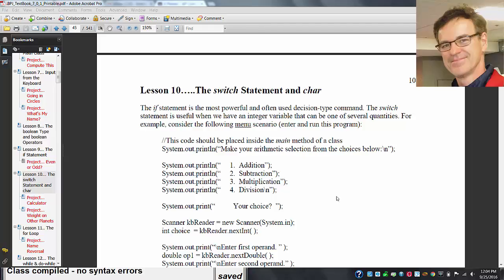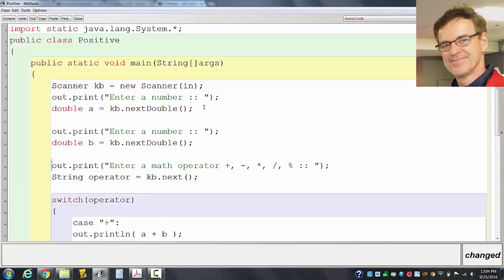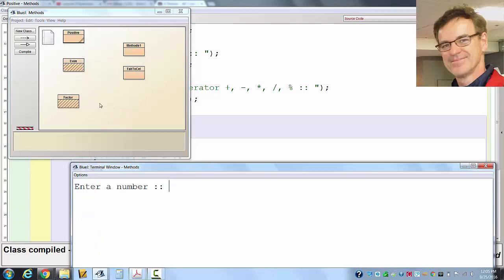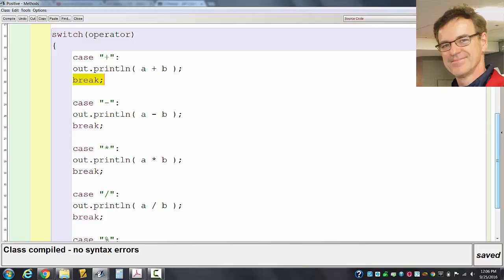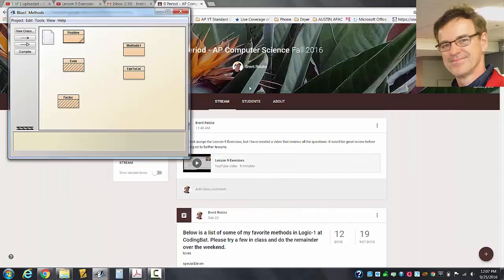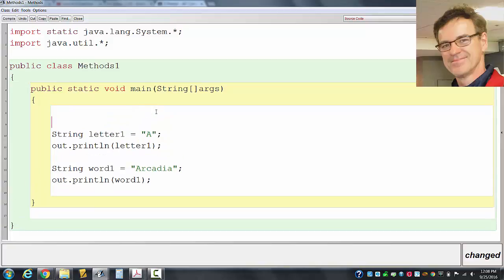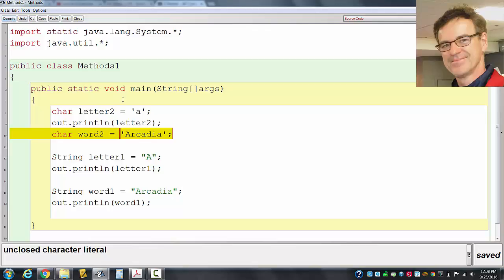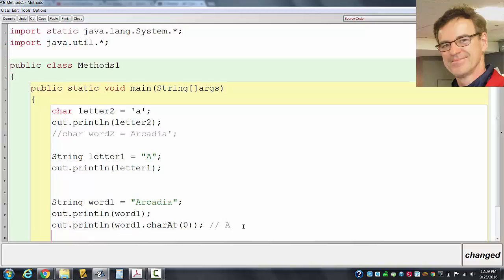Lesson 10 switch char